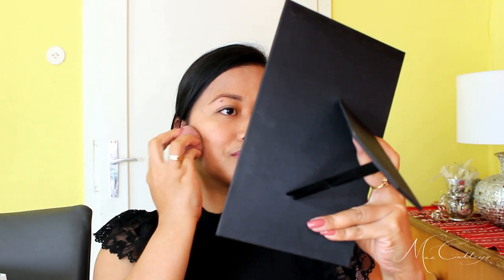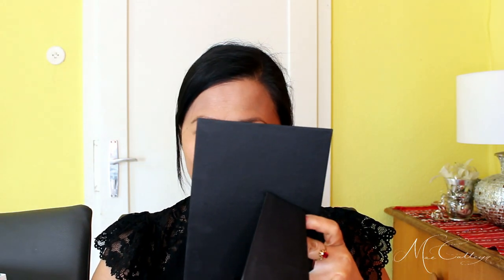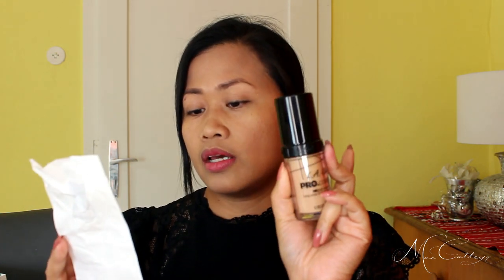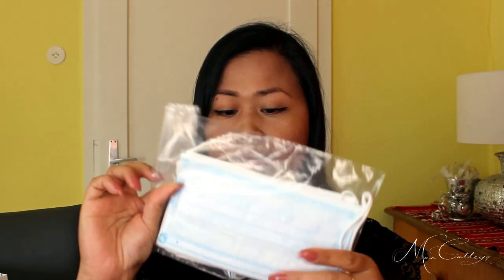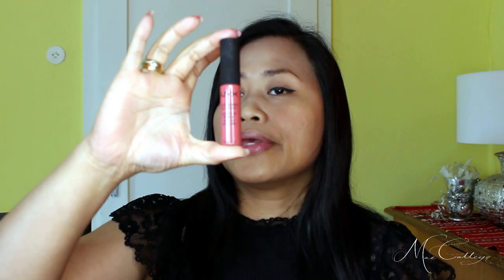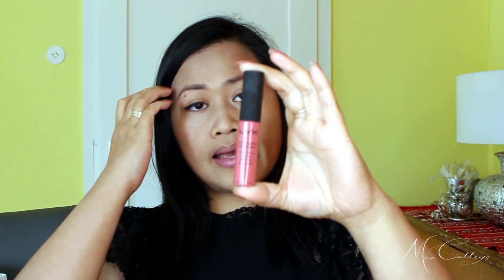QUARANTINE VLOG: COSMETIC SHOPPING HAUL REVIEW | APRIL 2020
Camera:
Canon 600D